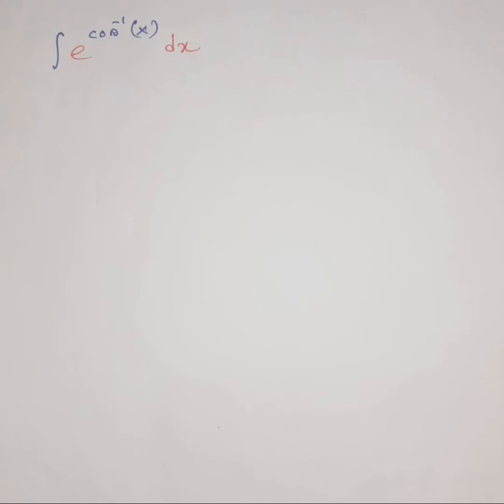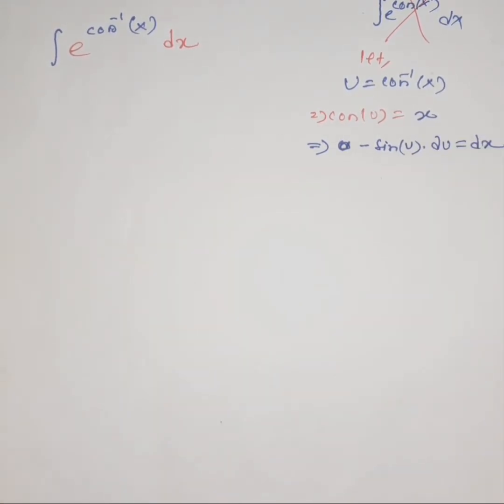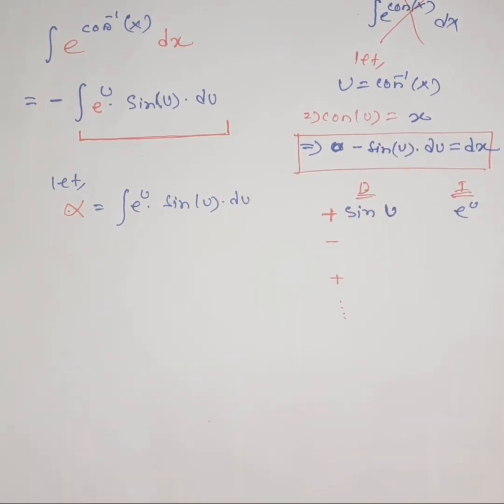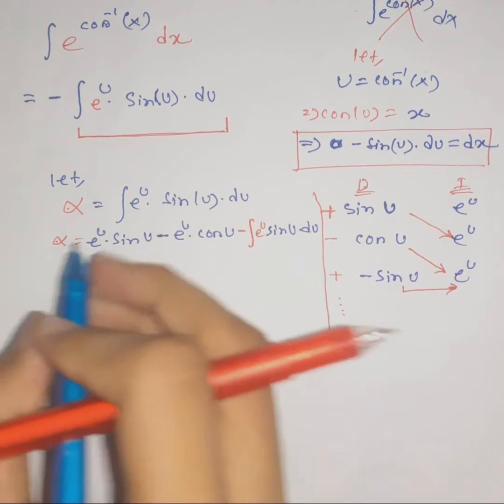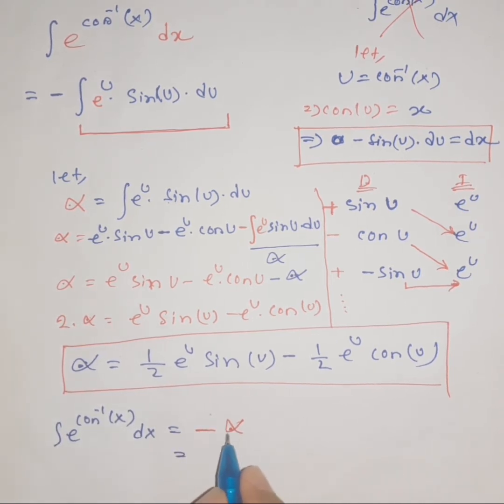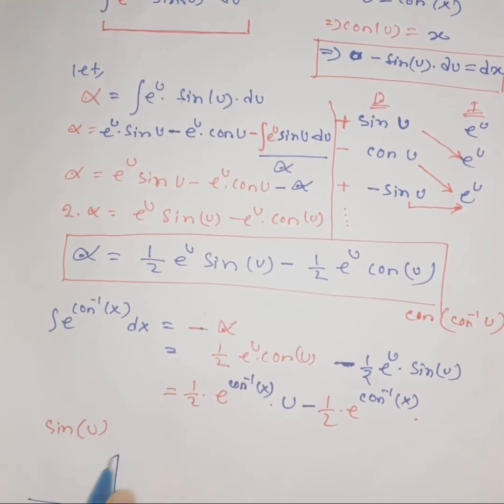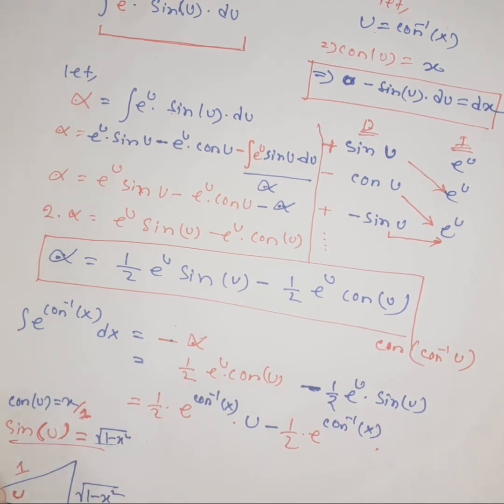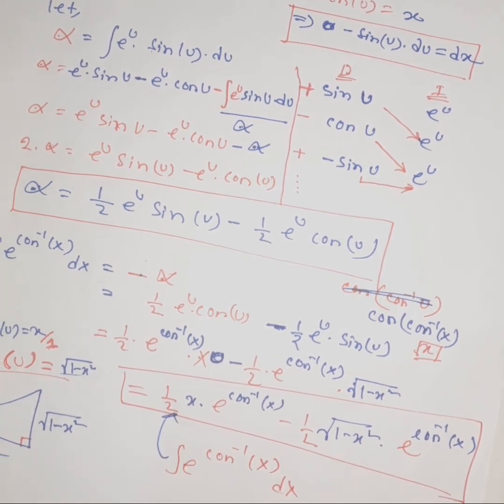Integral of e^arccos(x)dx vs integral of e^cos(x)dx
Hey...
Welcome to 6or9..
e^cos(x) and e^arccos(x)...one of them is integrable and another one isn't.
Can you guess which one is integrable??
Check this video out and I hope you're gonna enjoy it...Thank you